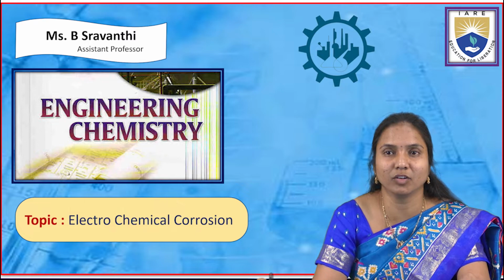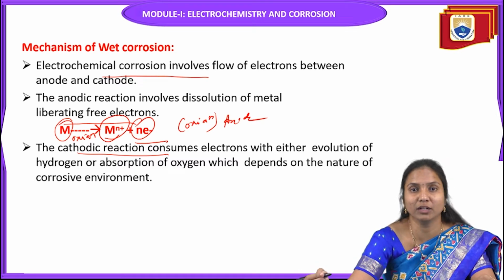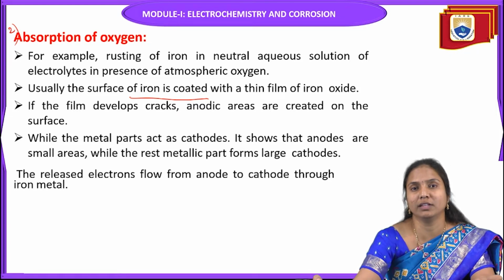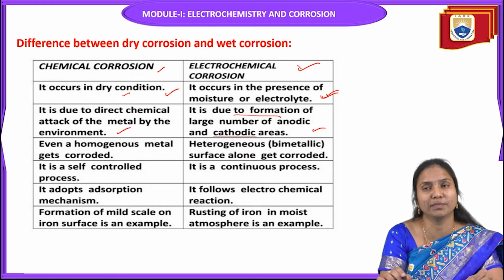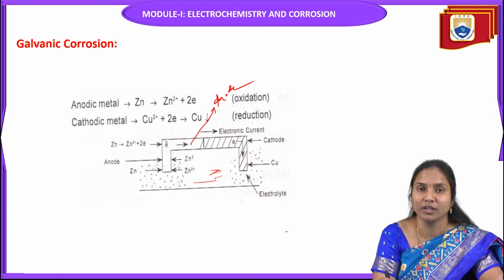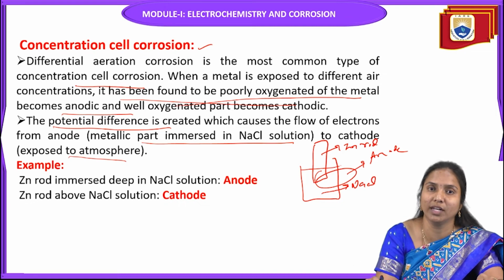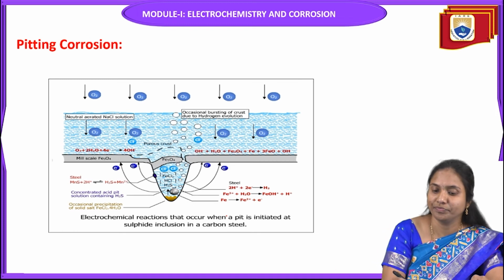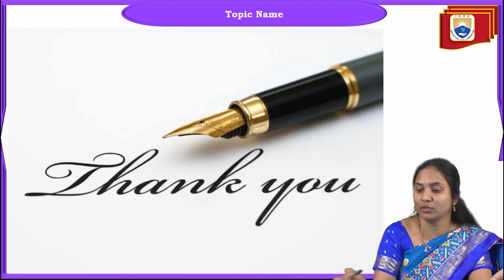Electro Chemical Corrosion by Ms. B Sravanthi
Electro Chemical Corrosion by Ms. B Sravanthi | IARE

Telangana, India.